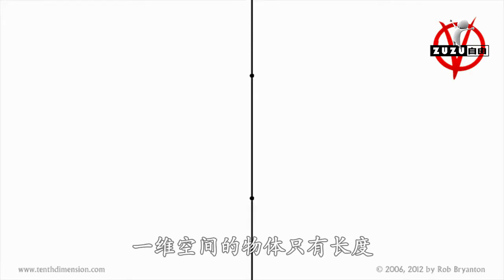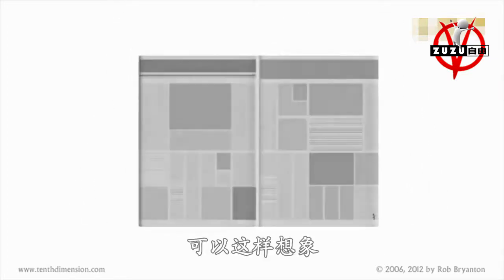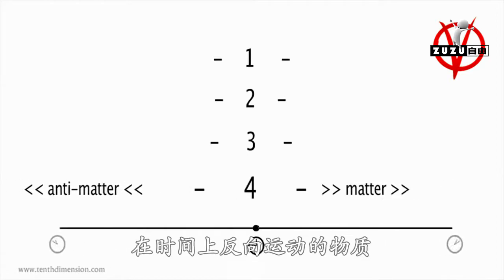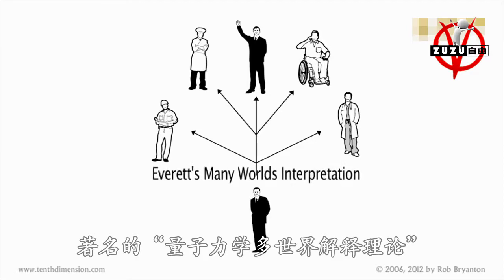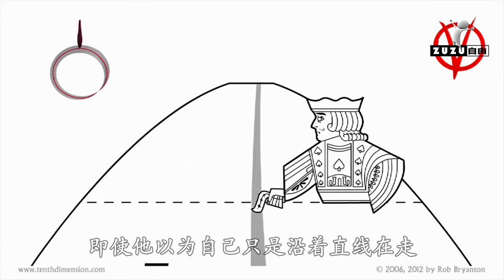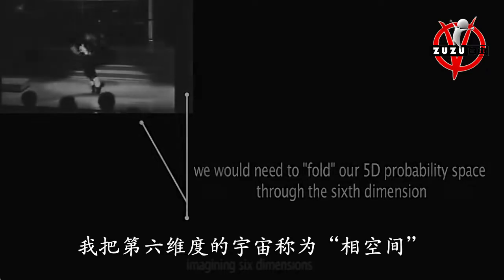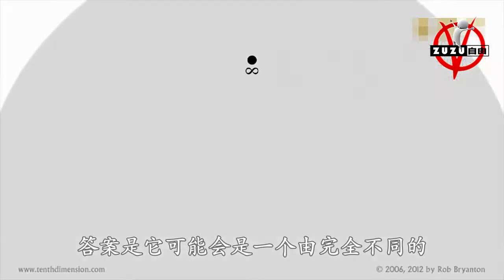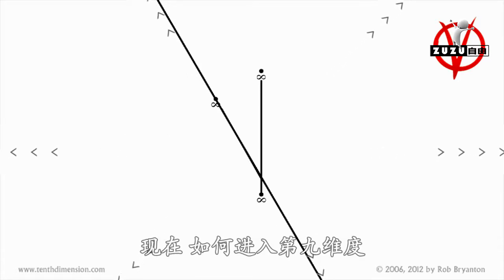想象十维空间---布赖恩顿